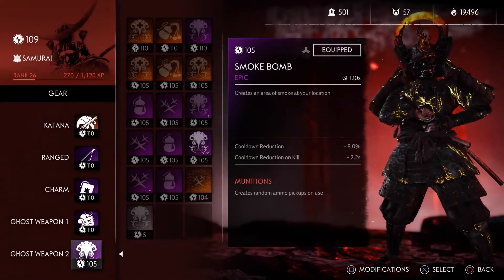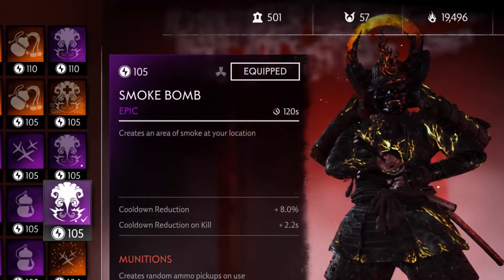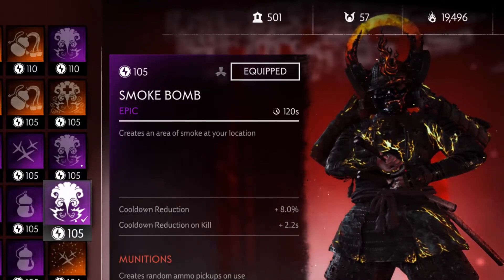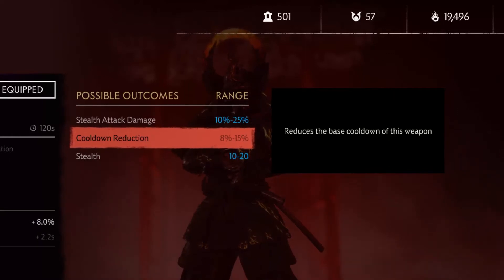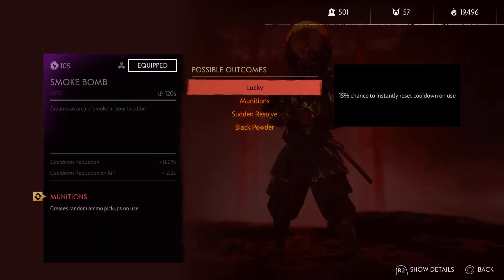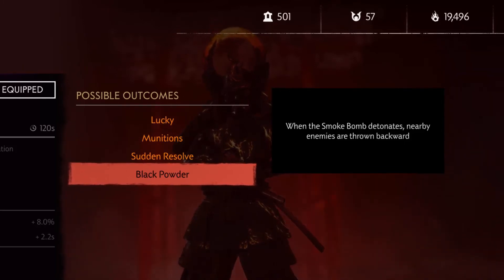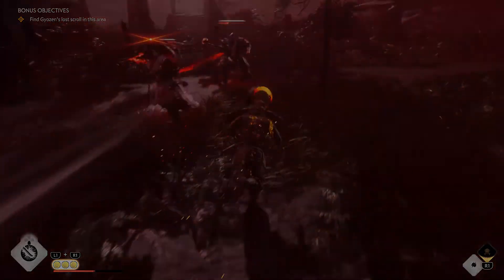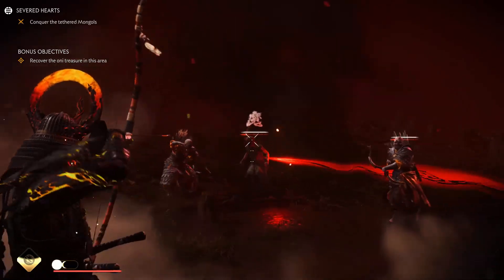Smoke Bomb Detailed Guide - Ghost of Tsushima Legends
In this video, we will be looking at the Smoke Bomb in Ghost of Tsushima Legends Mode. Each part of this Ghost Weapon will be broken down and explained, with recommendations.

Timestamps
0:00 - Intro
0:14 - Smoke Bomb Effect Explained
1:06 - Properties Explained
2:00 - Perks Explained
2:40 - Overview